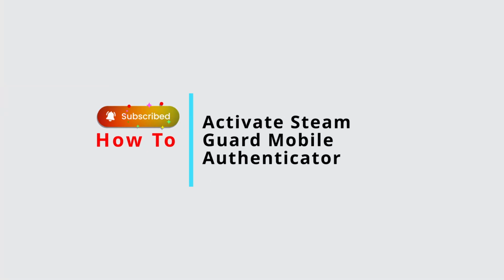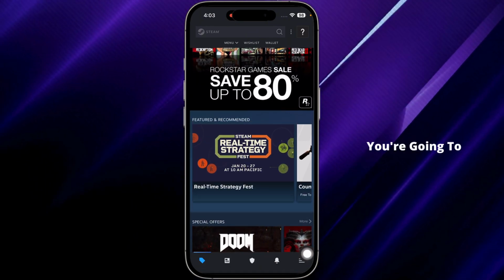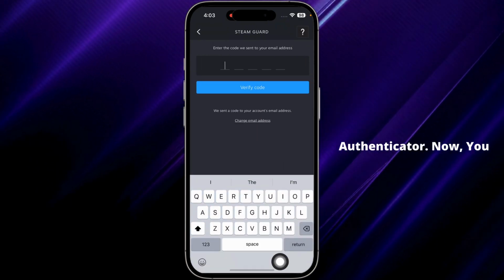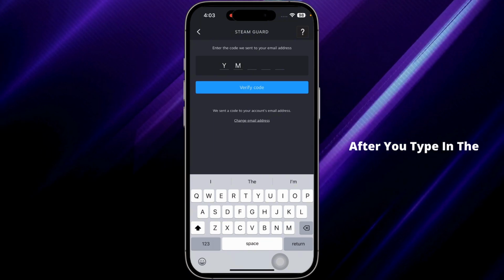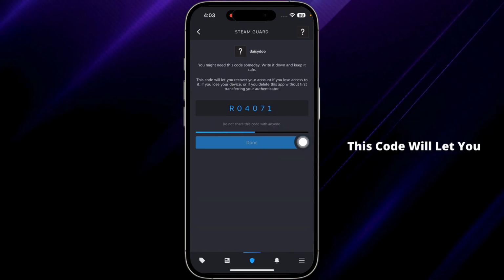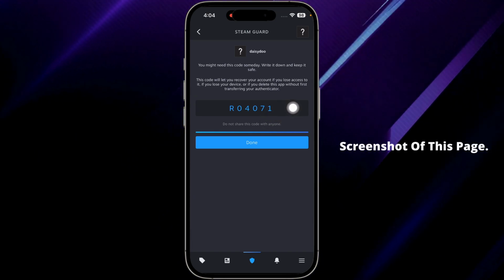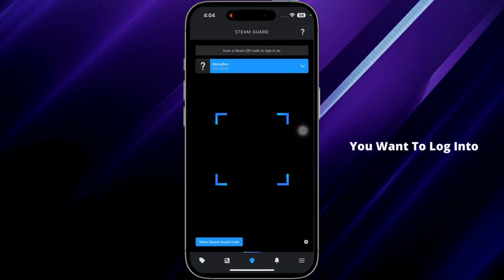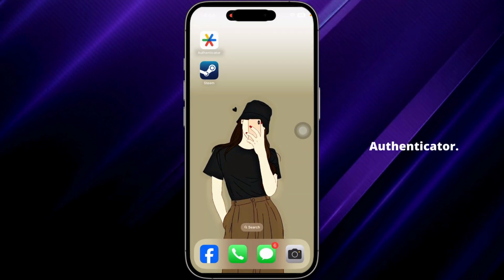How to Activate Steam Guard Mobile Authenticator 2025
Want to secure your Steam account and protect it from unauthorized access? Learn how to activate Steam Guard Mobile Authenticator with this step-by-step guide for 2025! This feature adds an extra layer of security by requiring a unique code from your mobile device for login and trade confirmations, ensuring your account stays safe.

What You'll Learn in This Video:

How to download and set up the Steam Mobile app.
Step-by-step instructions to enable Steam Guard Mobile Authenticator.
How to use the authenticator for secure logins and trading.
Tips for managing backup codes and recovering your account if needed.

Activating Steam Guard Mobile Authenticator is crucial for securing your gaming library and personal information. This guide ensures a smooth setup process and helps you manage your account security effectively.

Chapters:
0:00 - Introduction
0:10 - How to Activate Steam Guard Mobile Authenticator